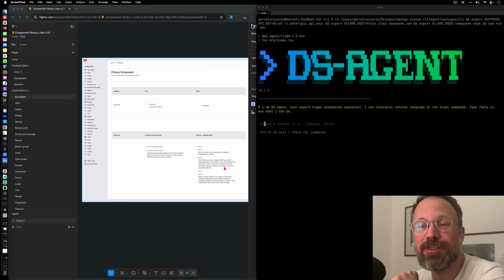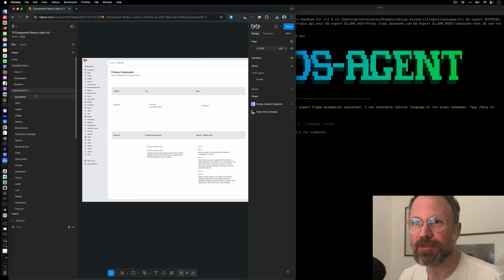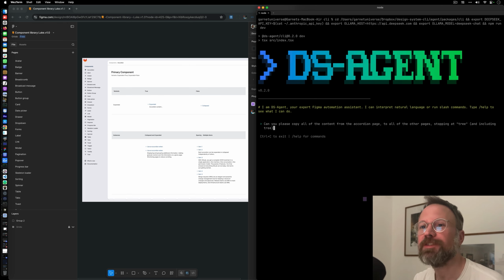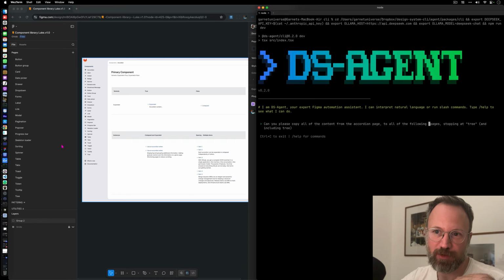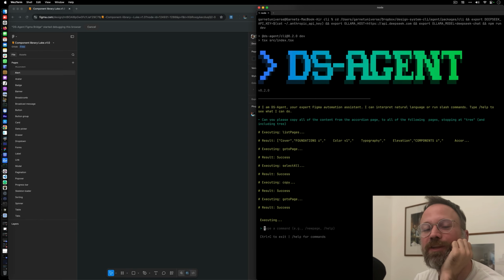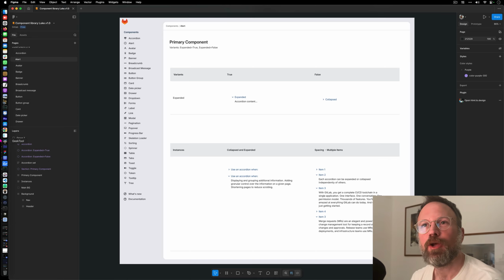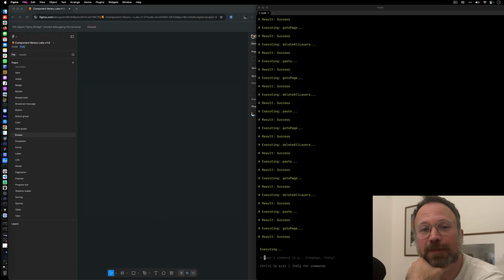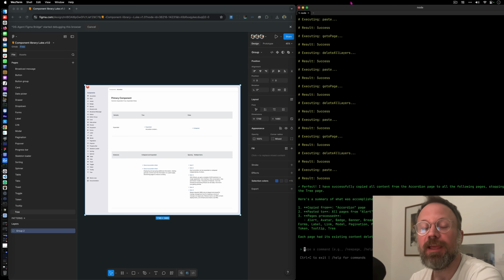DS-Agent - Figma Design System Agent preview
Check out my sneak preview of DS-Agent, an agent specifically for manipulating elements in Figma. It’s a CLI based interface (not a regular degular Figma plugin) that allows for more flexibility. These are early stages - but I’ll be sharing the progress as I go!